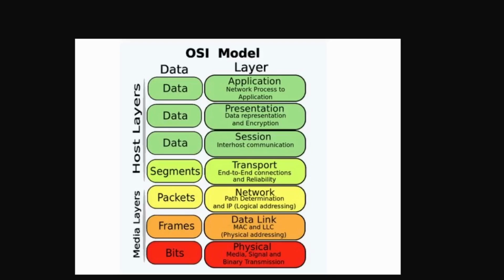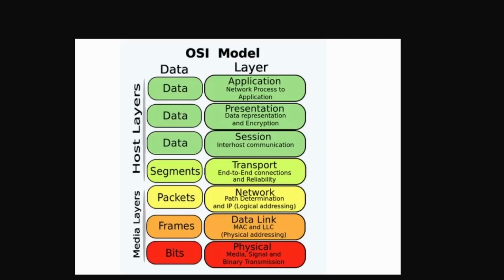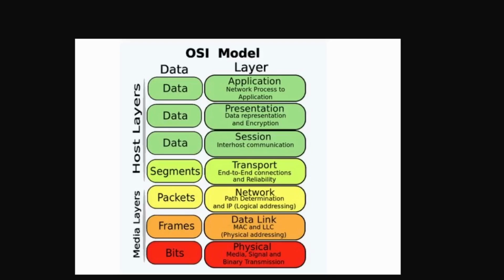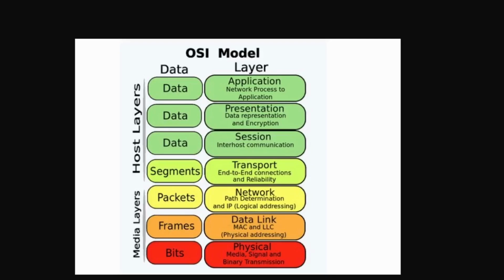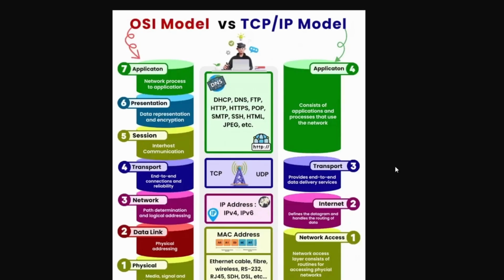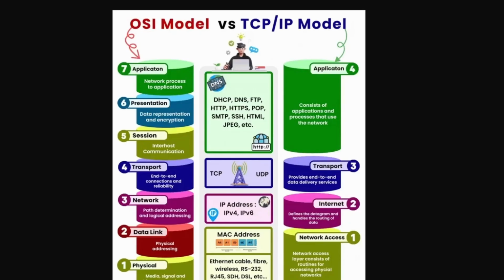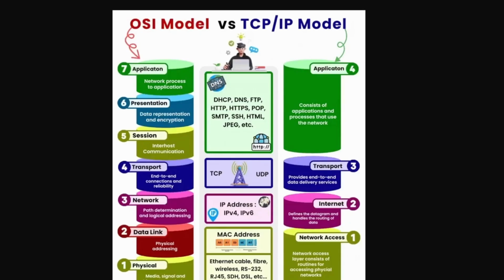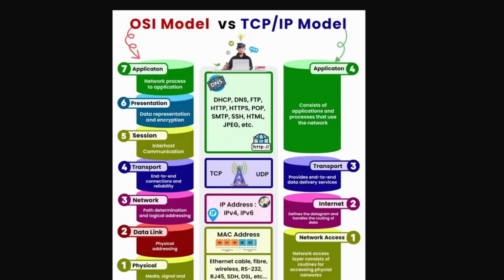OSI Model Explained | The Foundation of Networking (OSI vs TCP/IP)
In this video we break down the OSI model and TCP/IP model in plain English and explain why these models are the foundation of networking.

If you're studying networking, CCNA, Network+, Security+, or just trying to understand how data moves across networks — this is for you.

Welcome to The Panic Room.